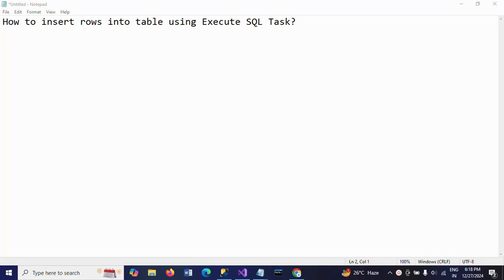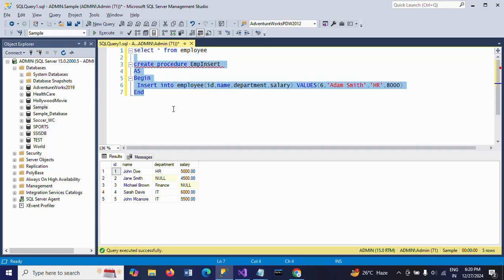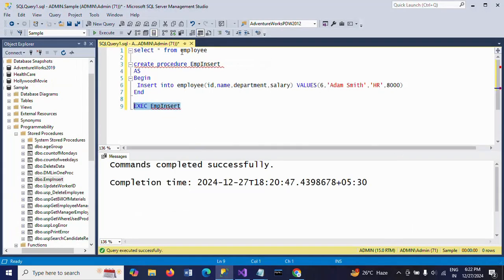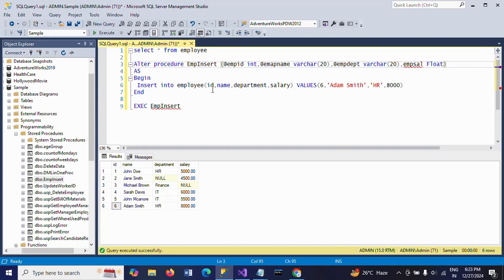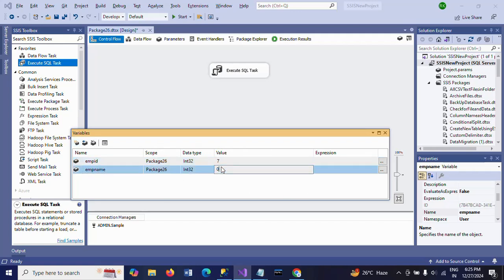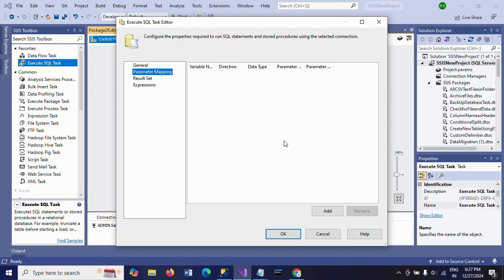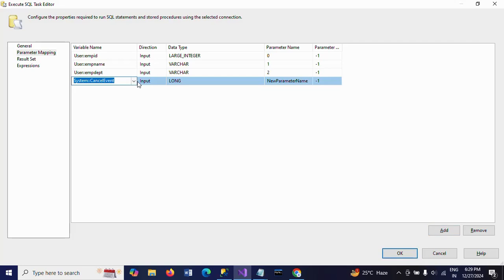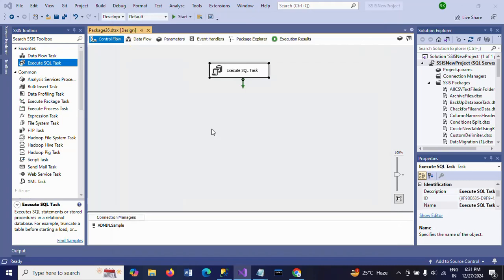SSIS||How to insert rows into table using Execute SQL Task?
You can insert rows using Execute SQL Task.